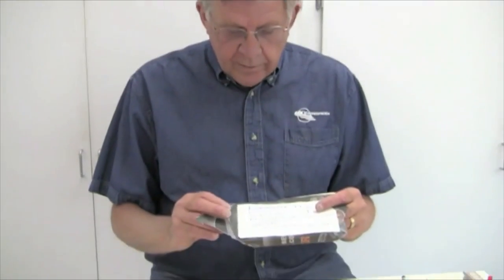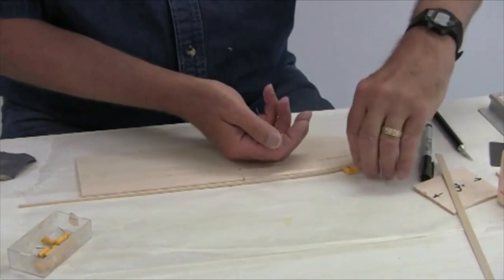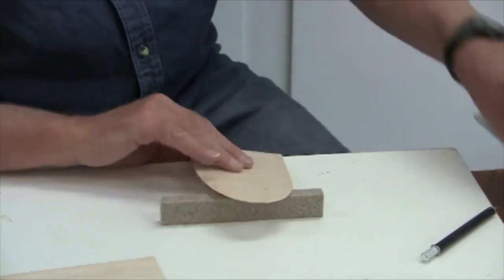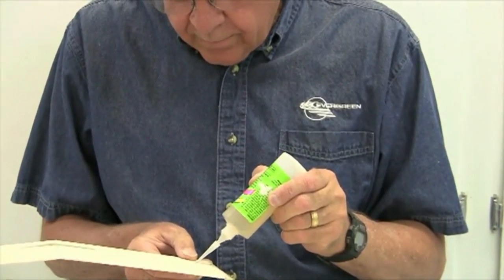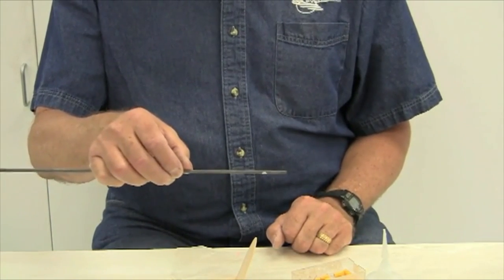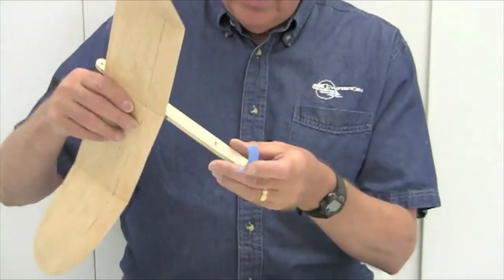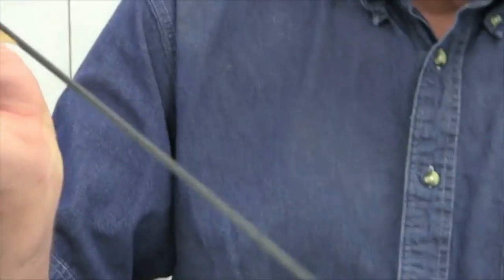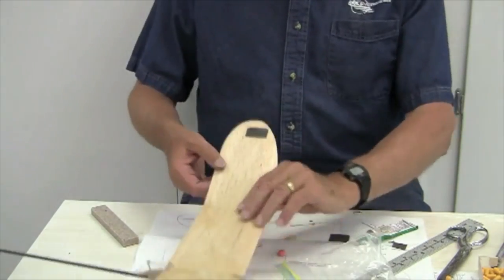Building a tip launch glider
Bob Stalick, NFFS charter member and lifelong modeler, walks you through how to build a Tip Launch Glider and getting successful flights.
Part Two of the full video "How to build and fly Catapult and tip launch gliders"

*Always verify current rules before building for competition